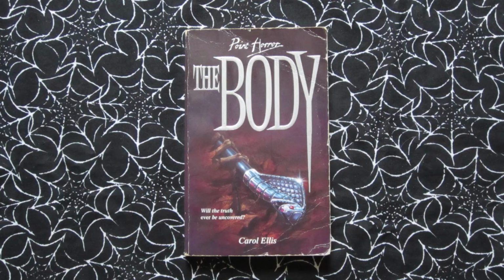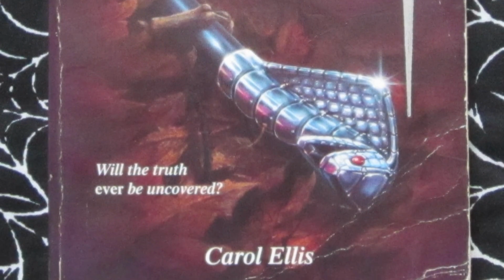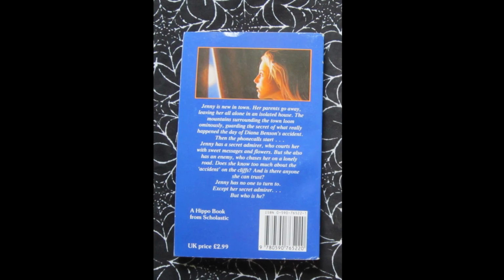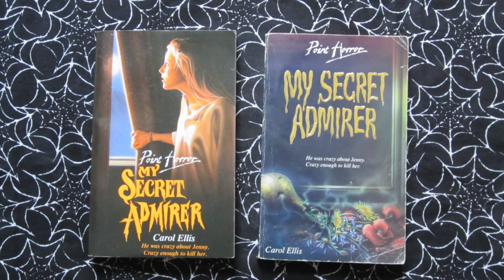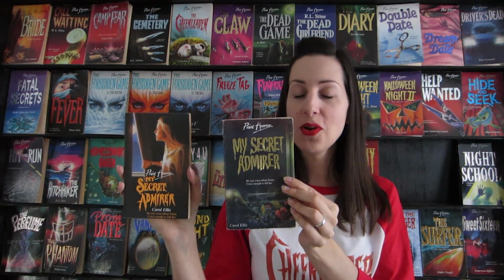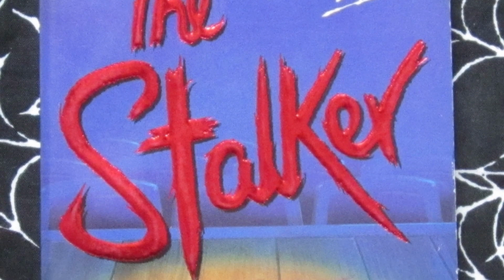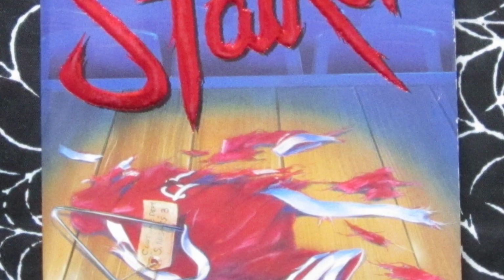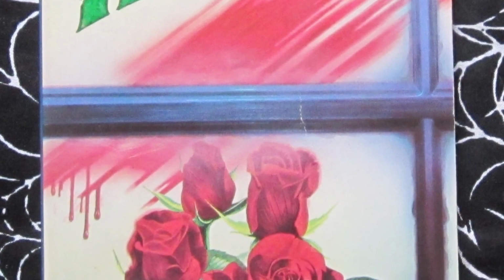Point Horror - Carol Ellis Book Collection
Let's take a closer look at Carol Ellis's books in the Point Horror series :)